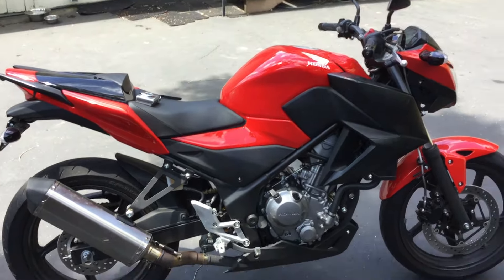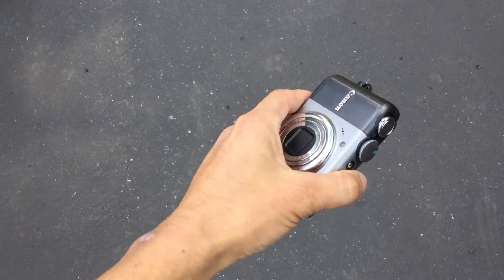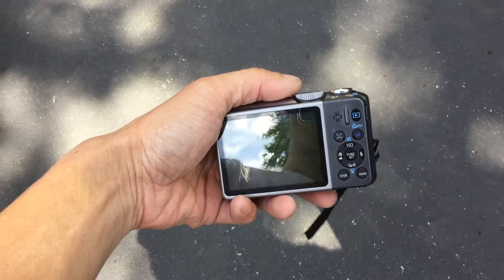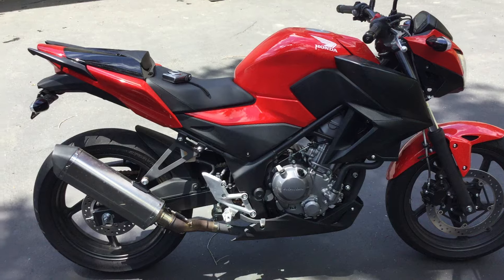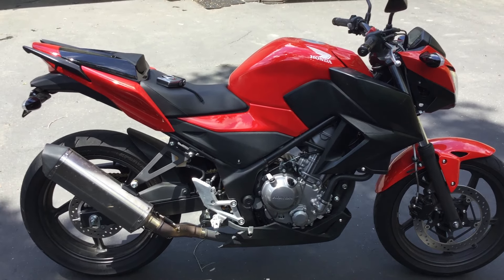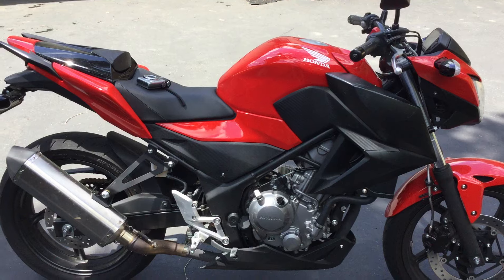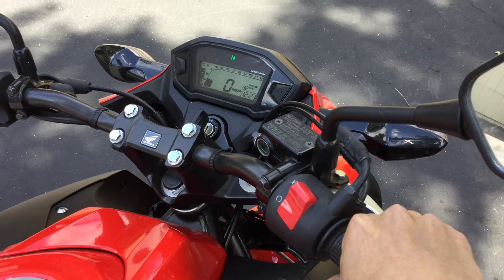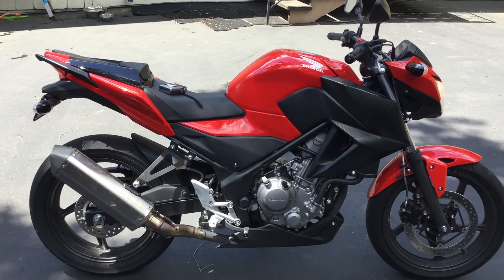CB300F w/scorpion & hign compression piston sample B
Using an Ipod 6 as the camera